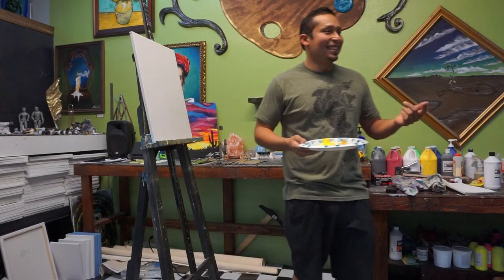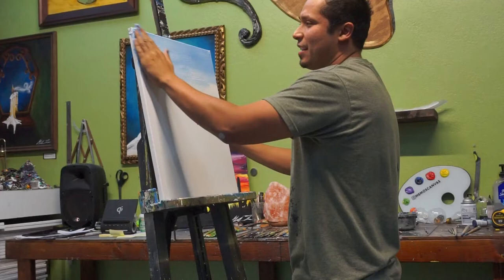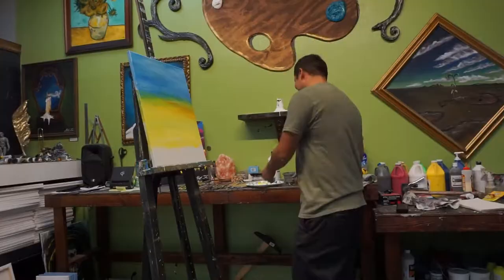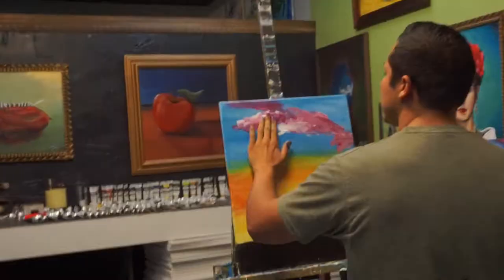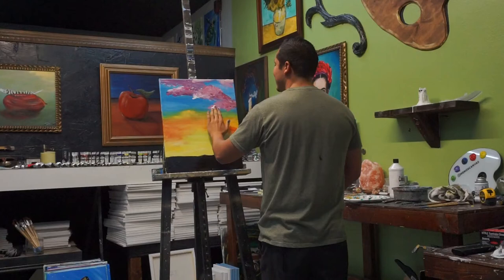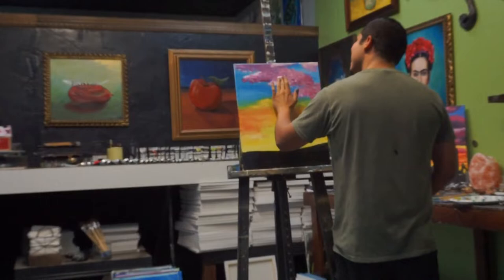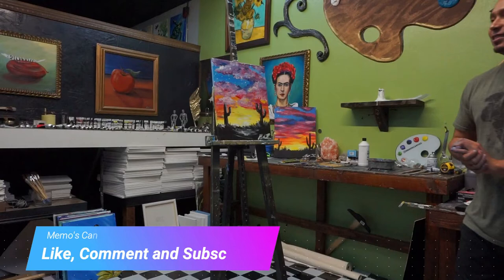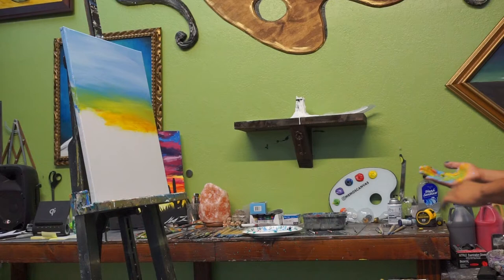Finger Painting only!!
Artist: Guillermo Luna
Social Media @memoscanvas